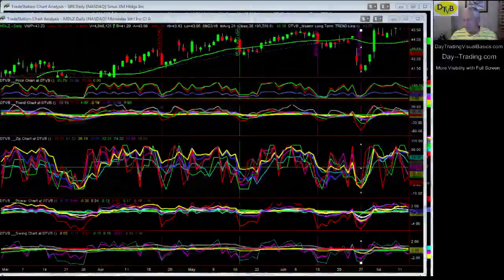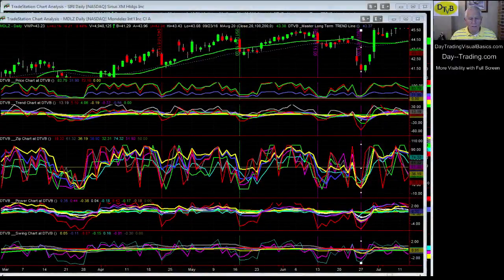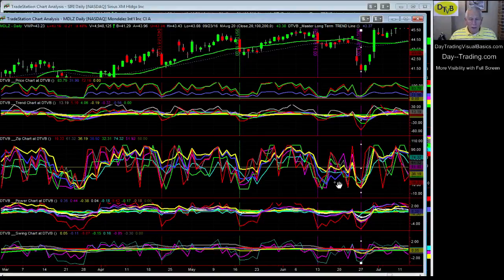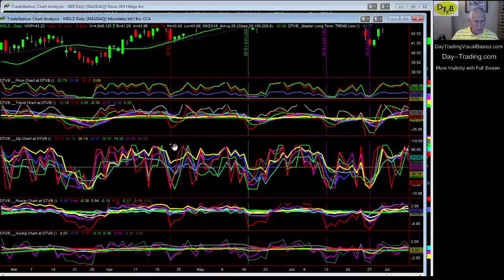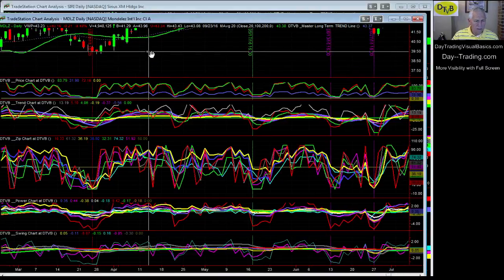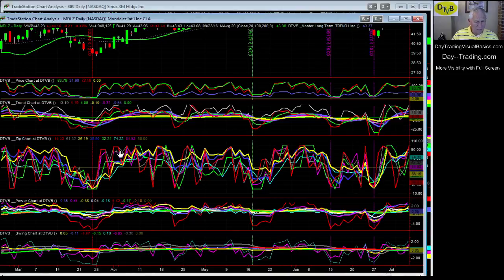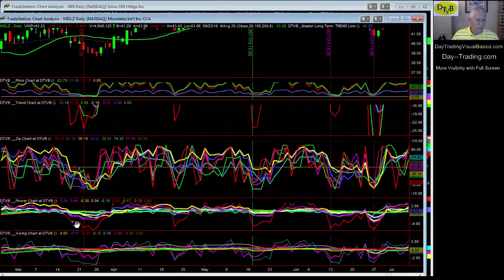BIG Three with 4 examples